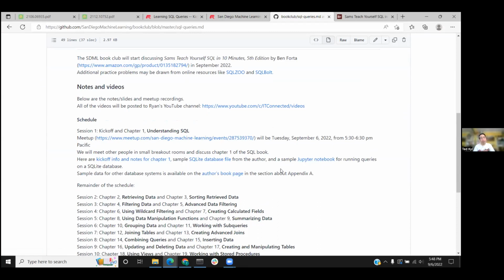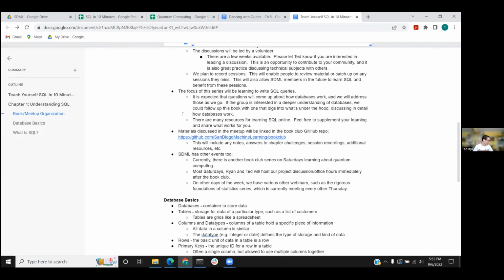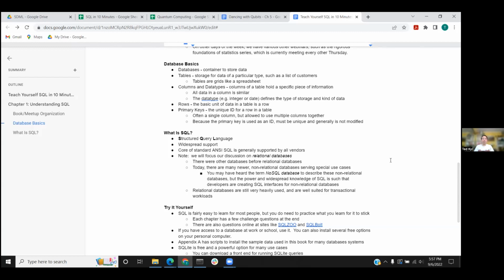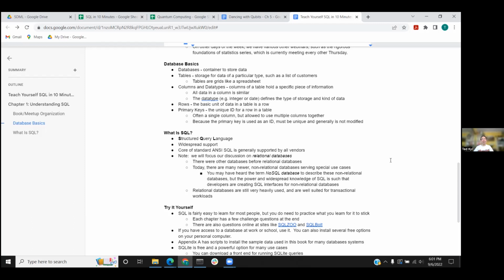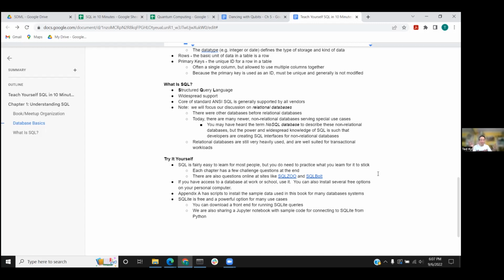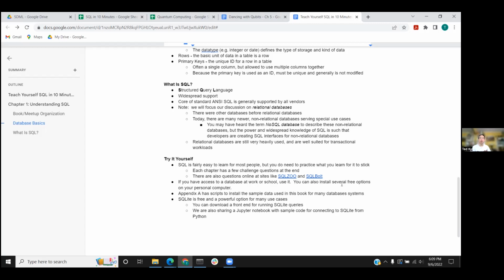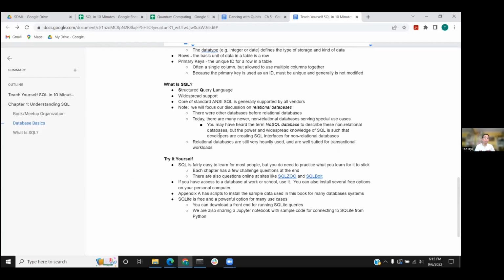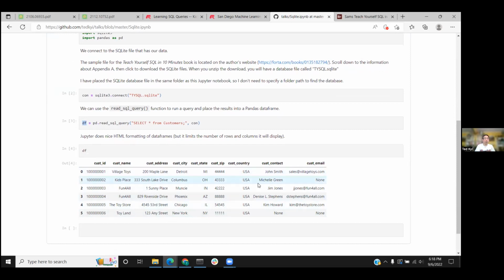Learning SQL Queries -- Kickoff Session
The kickoff session will introduce the format for the series and allow book readers to meet each other. We recommend you get your copy of the book prior to the first session. Everyone is welcome!

Agenda
5:30 - 5:40 pm -- Arrival
5:40 - 6:00 pm -- Introduction and meeting others
6:00 - 6:30 pm -- Lesson 1, Understanding SQL
Time permitting, additional breakout sessions

Location
Please Note: You must have a Zoom login in order to join the event. A free Zoom account will work.

Questions?